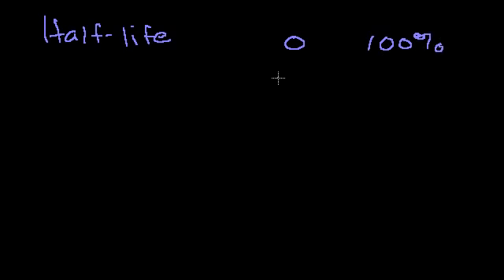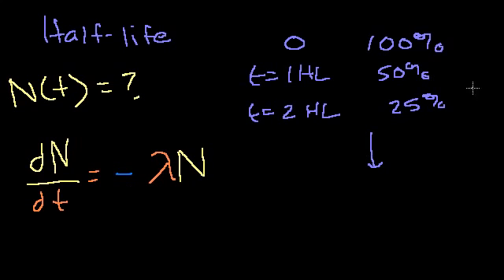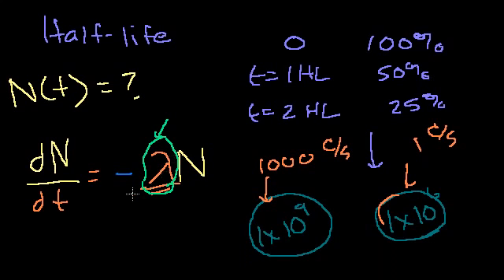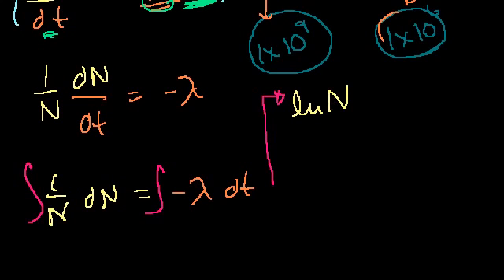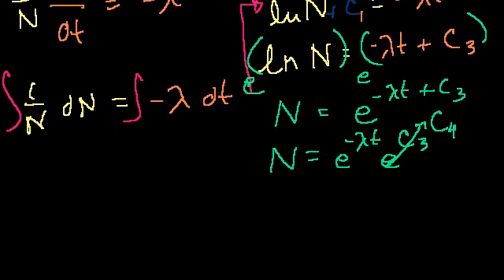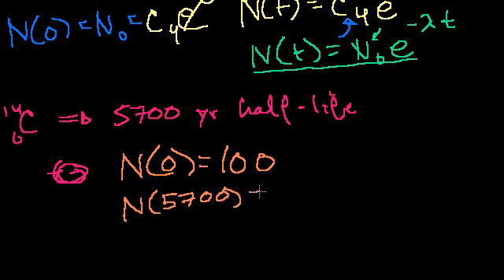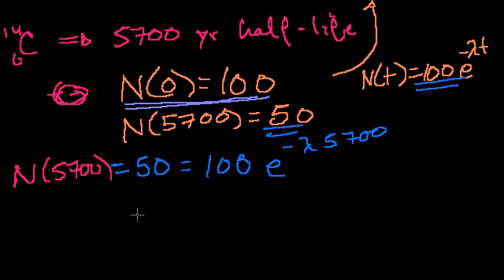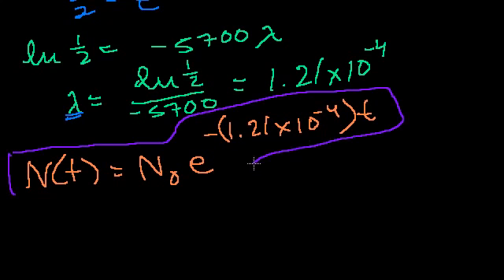Exponential Decay Formula Proof can skip, involves Calculus